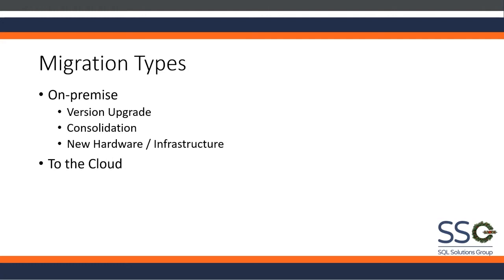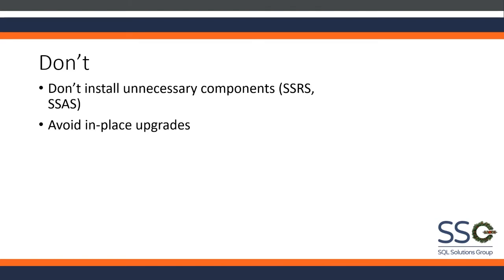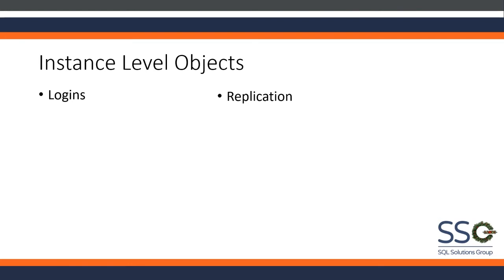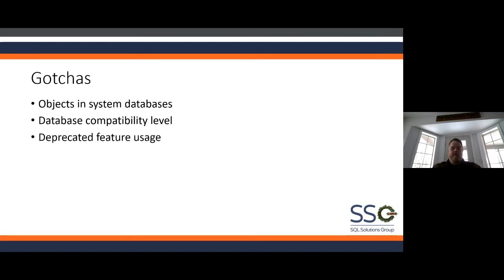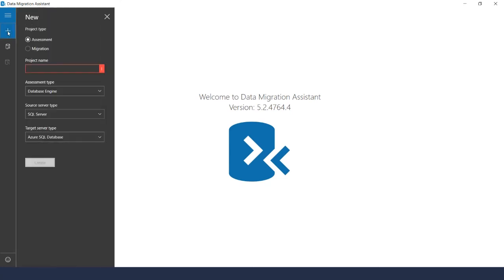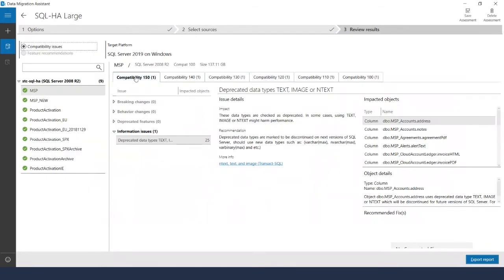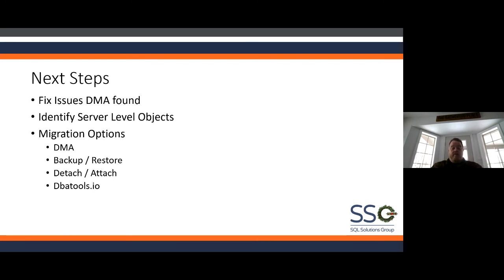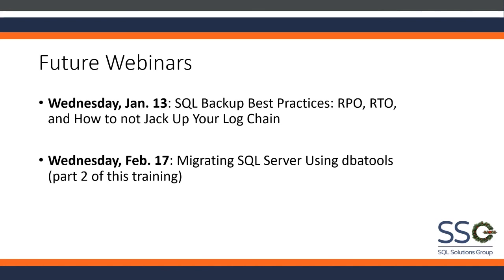Webinar: Migrate Flawlessly with Database Migration Assistant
Join Randy Knight, a Microsoft Certified Master, for a DBA-level look at how to  detect and address database migration issues with the Data Migration Assistant.

The Data Migration Assistant (DMA) helps you upgrade to a modern data platform by detecting compatibility issues that can impact database functionality in your new version of SQL Server or Azure SQL Database. DMA recommends performance and reliability improvements for your target environment and allows you to move your schema, data, and uncontained objects from your source server to your target server.